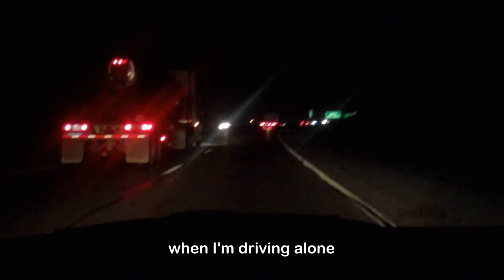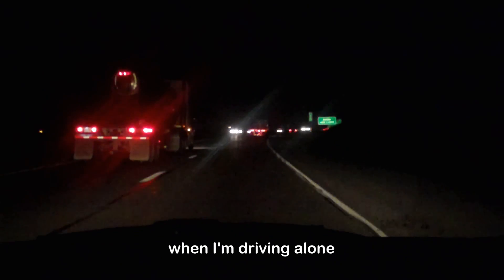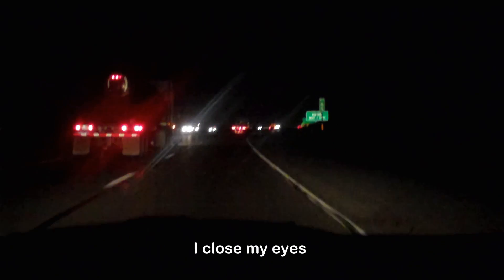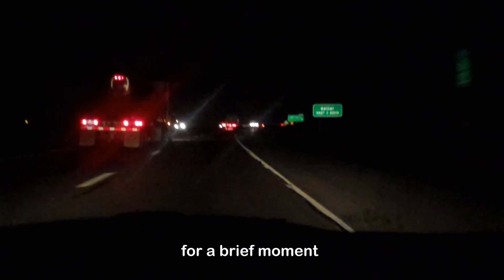Hope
This little ritual of mine, clears my head enough to breathe for a moment and realize that I am in the same boat as others. Keep Hope Alive.

Song: So Long, Lonesome